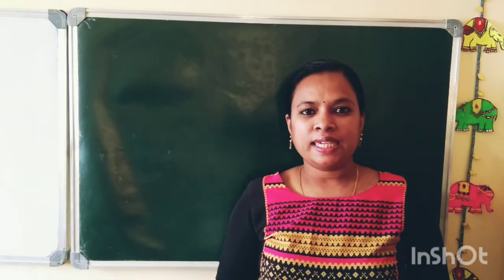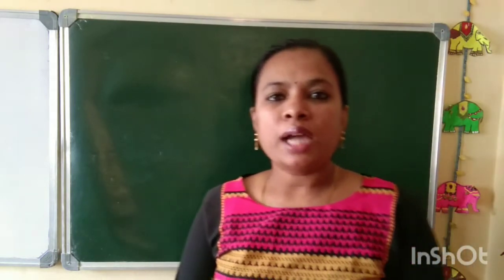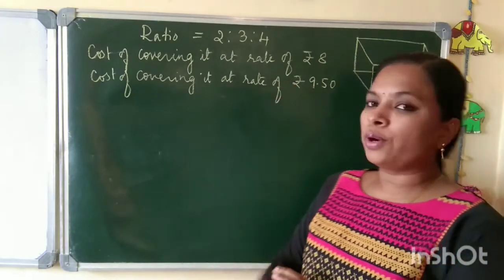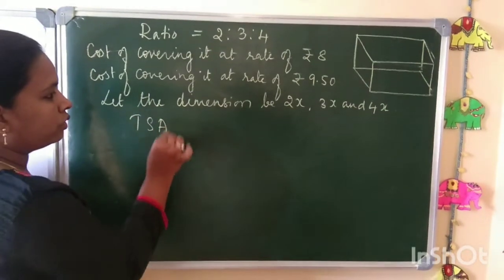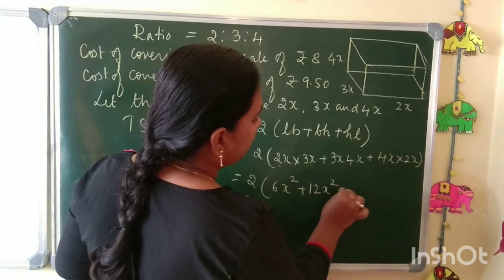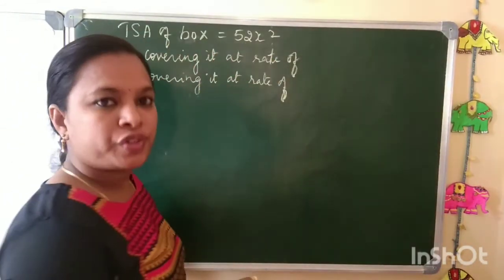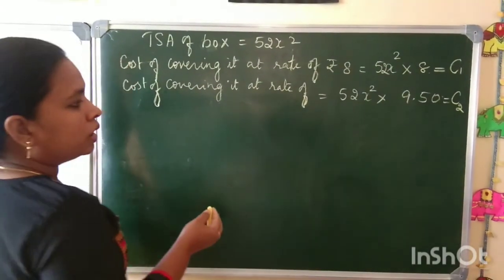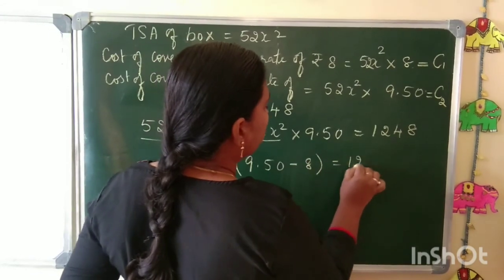RD Sharma class 9 Surface Area and Volume of cuboid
The dimension of a rectangular tank box is in the ratio 2:3:4 and the difference between the cost of covering it with sheet of paper at the rate of ₹8 and ₹9.50 per sq m is ₹ 1248.Find the dimensions of the box
class 7 construction parallel line